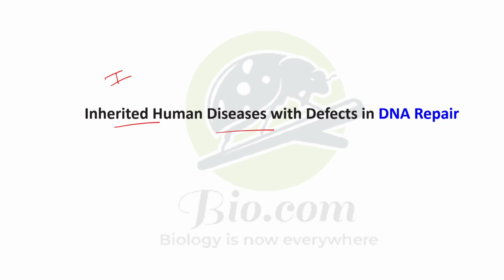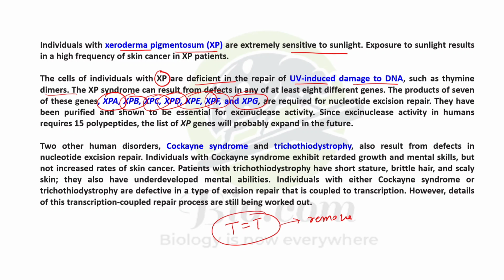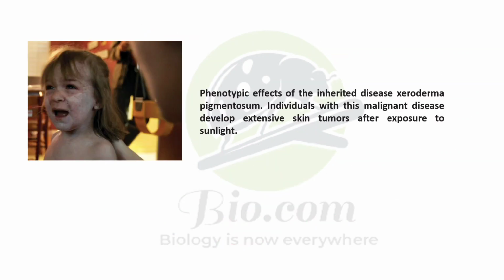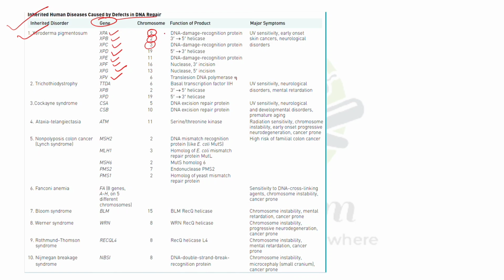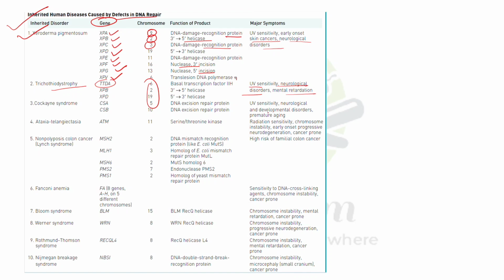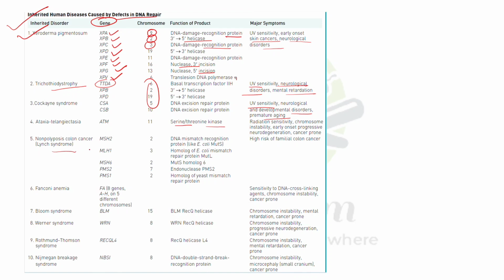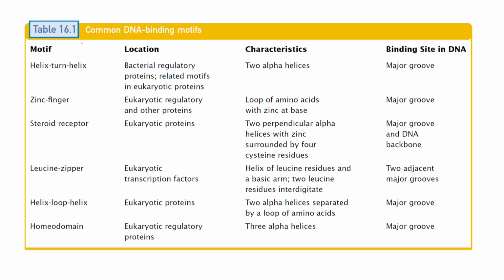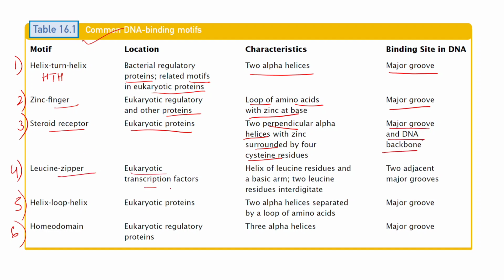DBT JRF Important Question | Defects of DNA Repair | Biodotcom